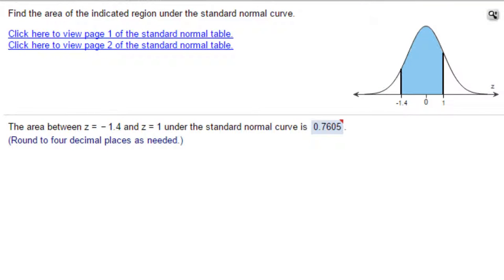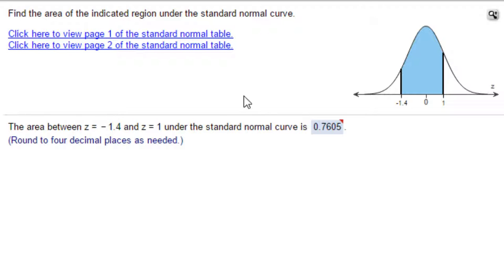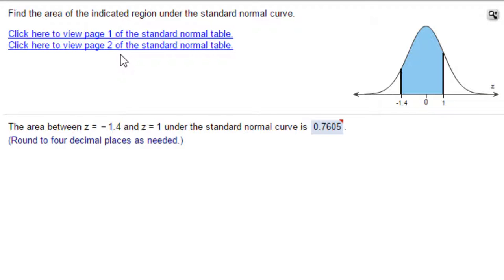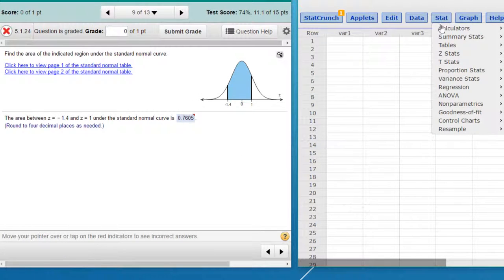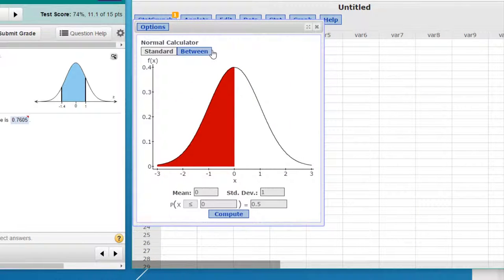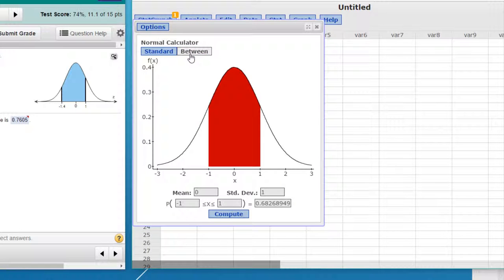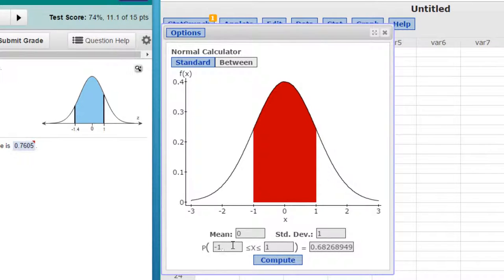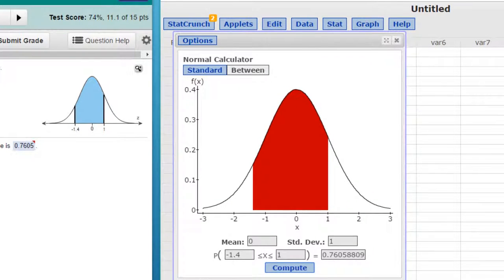5.1.24 Find the area under the normal curve /probability between two values of z using StatCrunch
A quick way to find the area under the normal curve between two z-scores using the StatCrunch Normal Calculator. Larson MyStatLab Problem 5.1.24